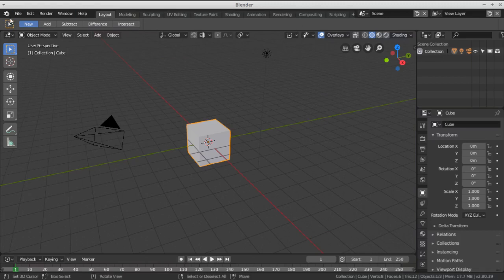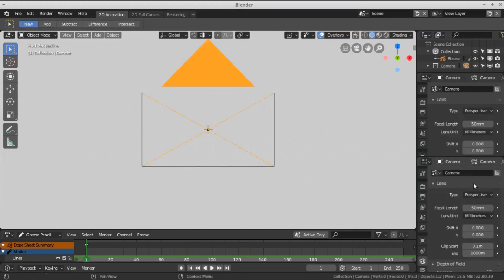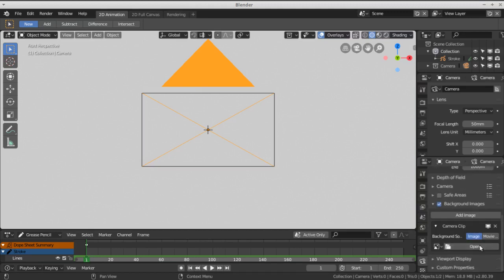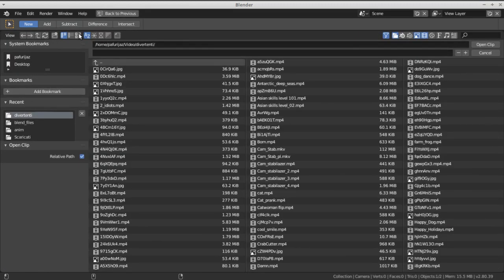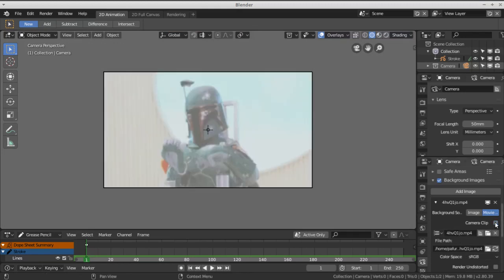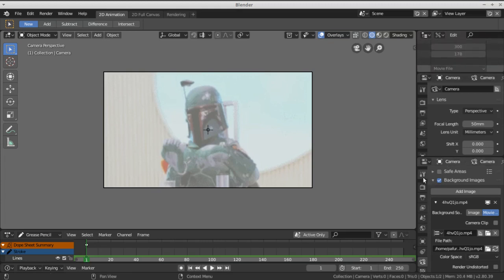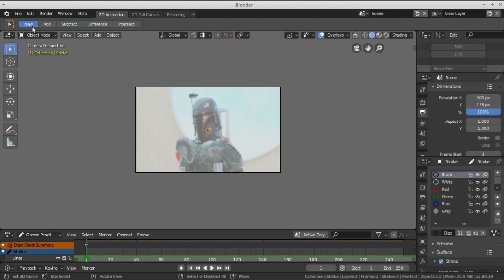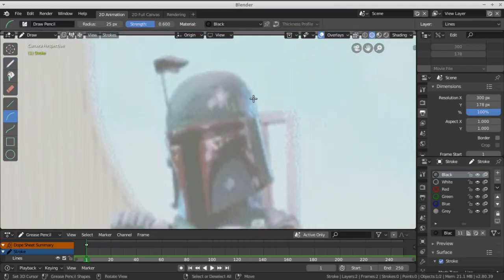Blender Grease Pencil add video reference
A step by step on how add and setup a Video Background in Blender 2.8 to use as a reference in video rotoscoping.